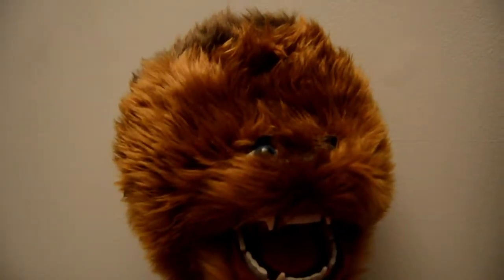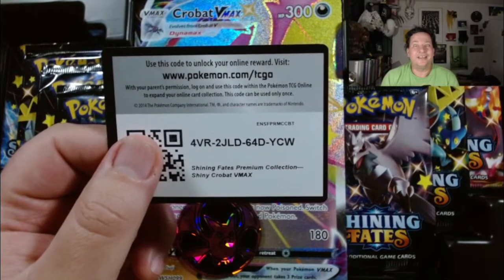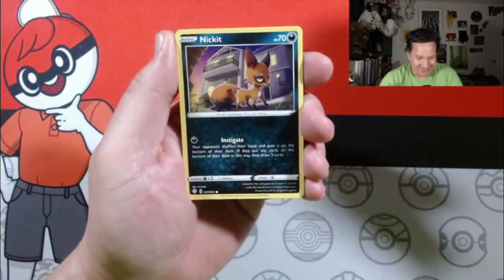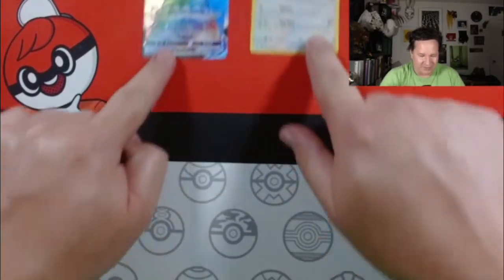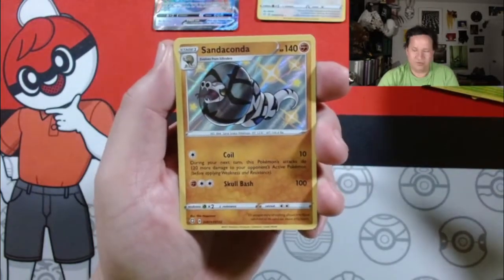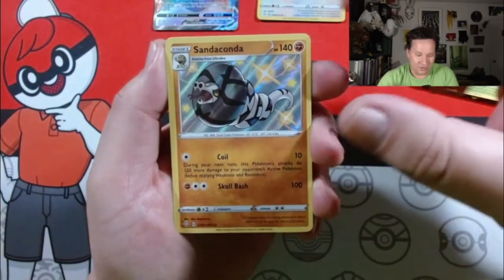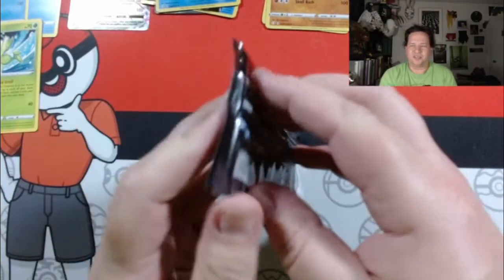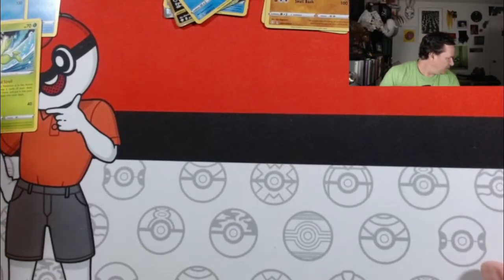Shining Fates Crobat V Premium Collection. Will the hot streak of pulls continue? Watch to find out!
Will my Earth Liaison continue the hot streak of hot pulls from Shining fates, or do we go back to the first Pikachu V box? Guess you're going to have to watch to find out.